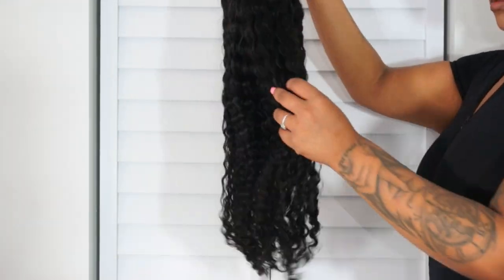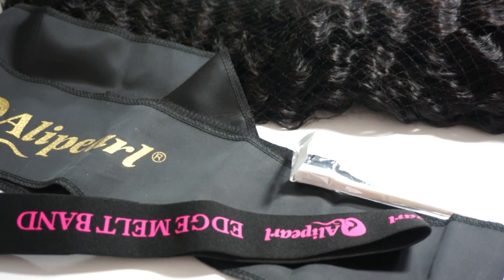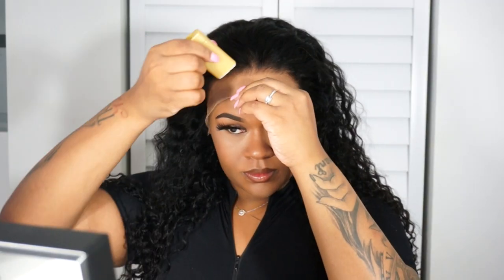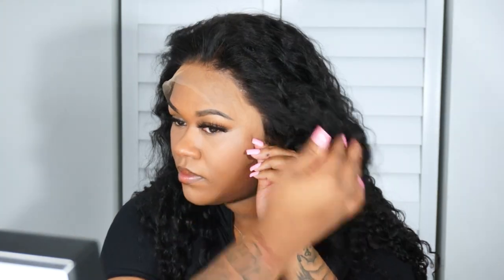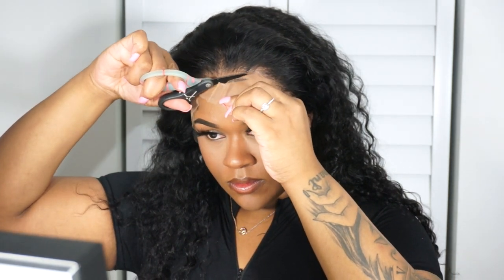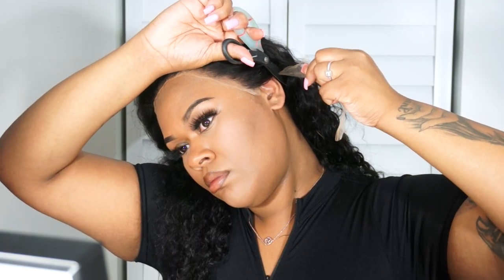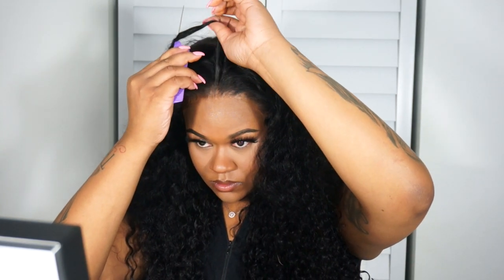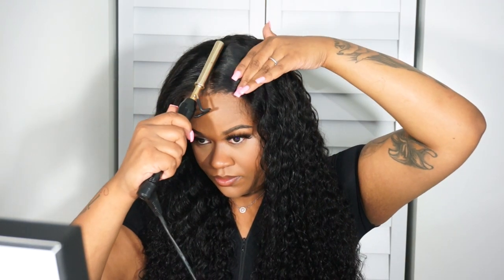This is INSANE! 🤯 The Best Deep Wave Wig Everr | ALIPEARL HAIR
Hair Info: 22  inch  deep wave HD lace frontal wig 180% density

1. 24H Flash Sale！(HD wigs & Hot Selling & New Arrival)
2. Free Hair and Cash Back!